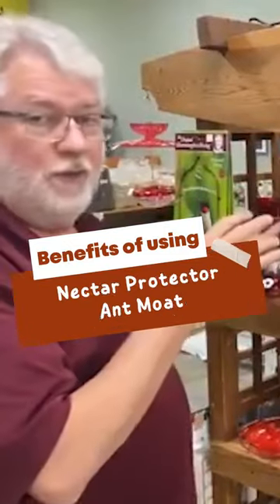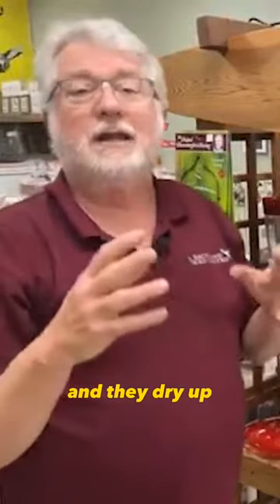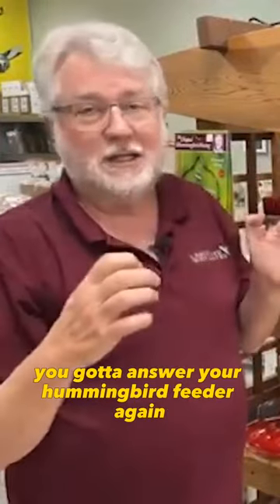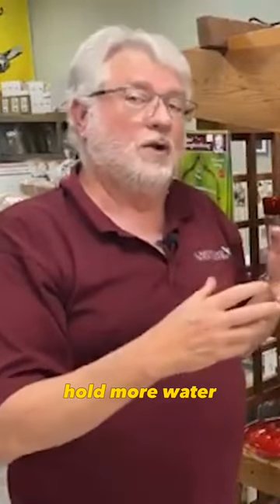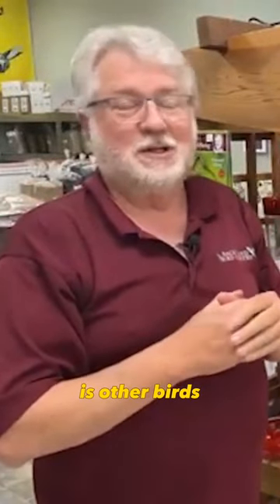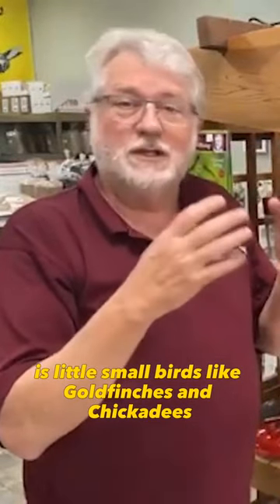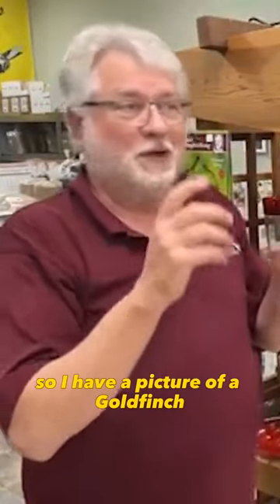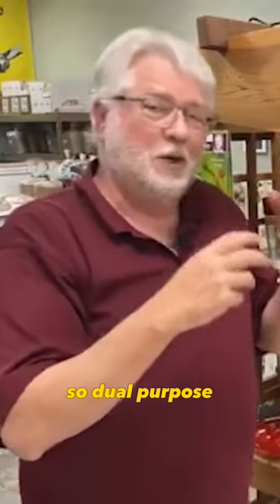Benefits of Using Nectar Protector Ant Moat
Are pesky ants constantly ruining your bird feeding sessions? Don't let these unwelcome intruders spoil the tranquility of your backyard oasis.